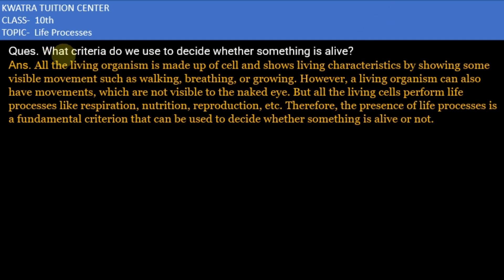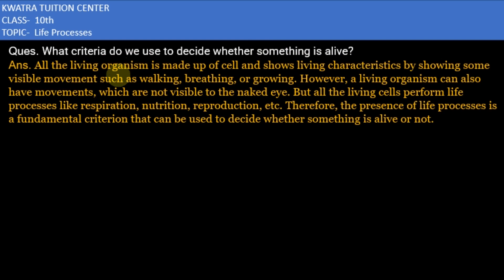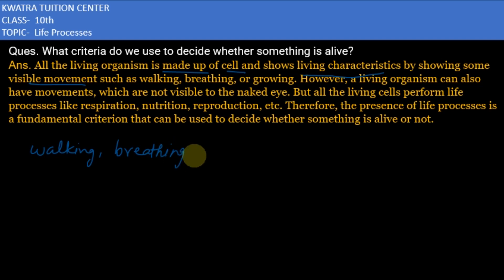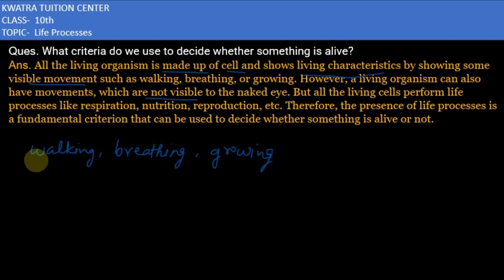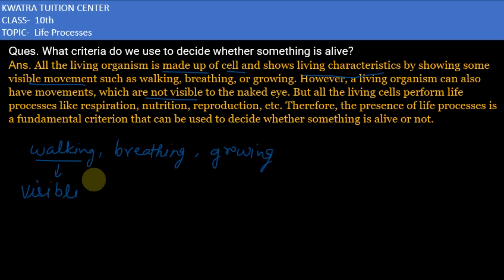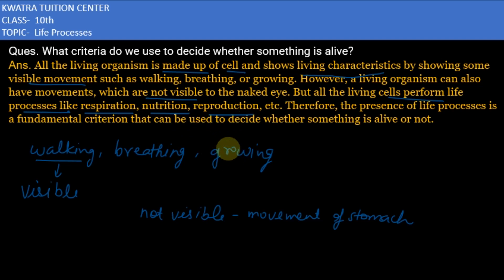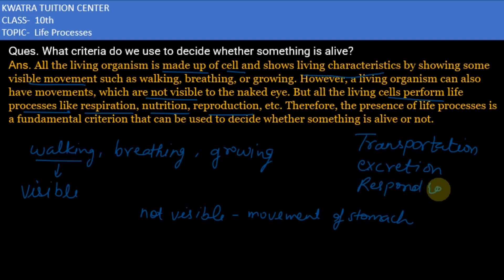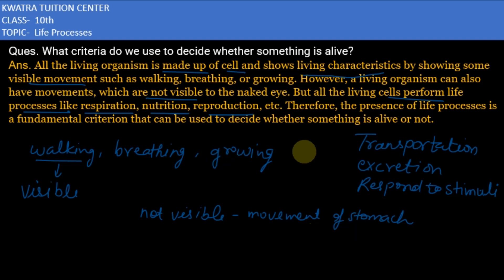Q2. What criteria do we use to decide whether something is alive?